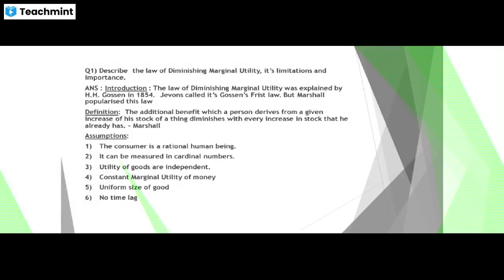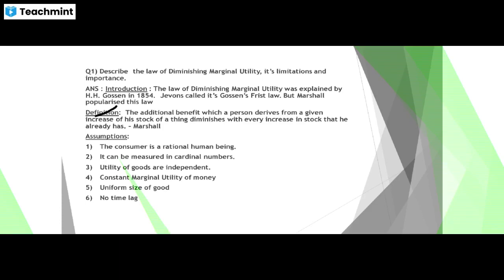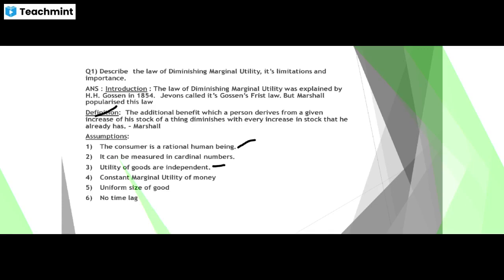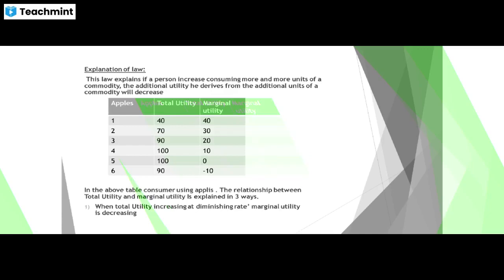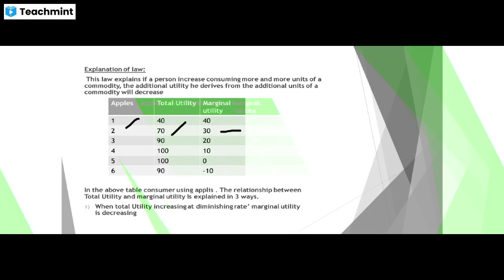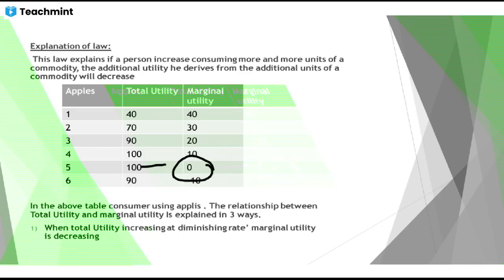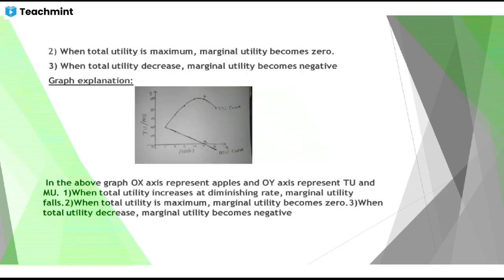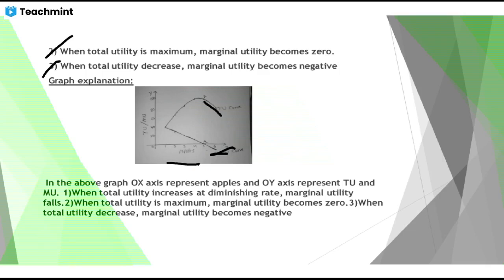law of Diminishing Marginal Utility